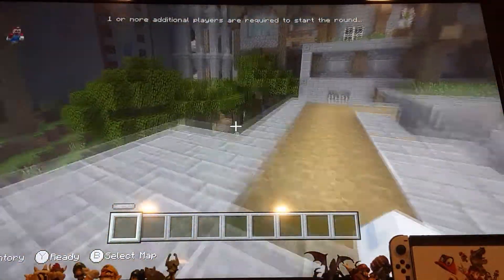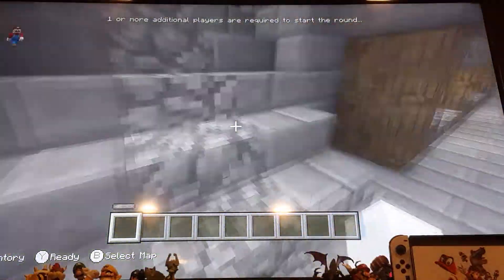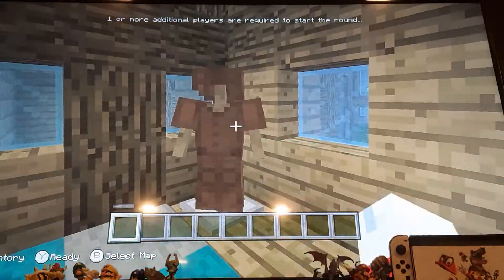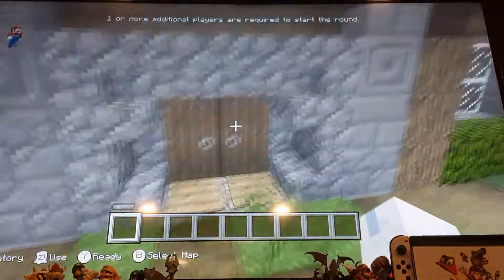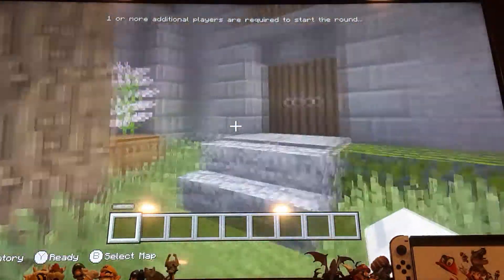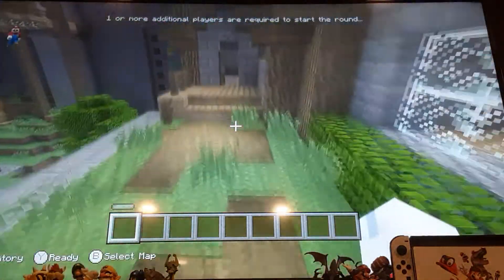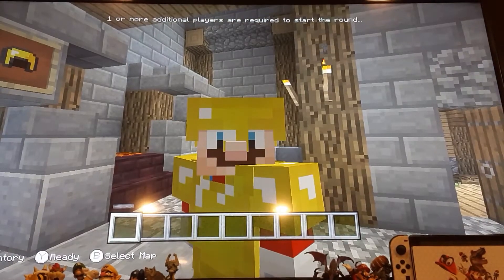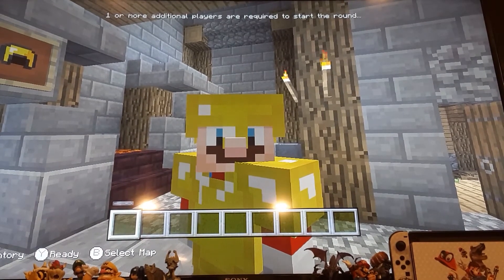How to Find All Armor in the Minecraft Lobby (200 SUB SPECIAL)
This is so cool! I can't believe I made it this far already, and it's all thanks to you guys that made my channel grow :)